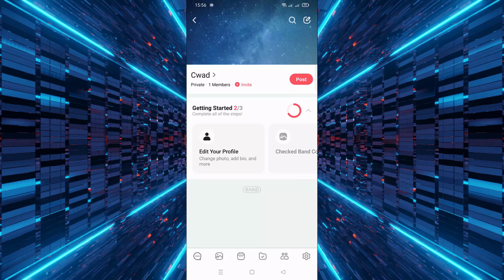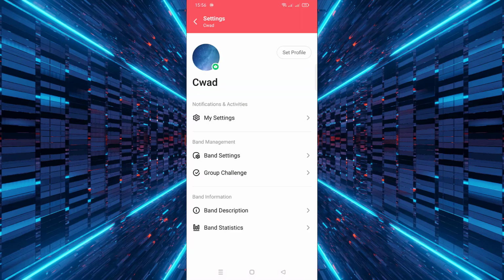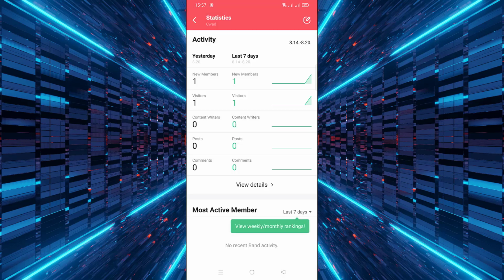How to Check Group Statistics in Band App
Learn how to view group statistics in the Band app and track your community’s activity with ease. 📊

The Band app is a powerful tool for managing groups, and knowing how to check statistics can help leaders and members stay informed. 📱

In this video, you will discover insights such as new members, visitors, content writers, and comments inside the Band app. 🔍

Group statistics in Band make it easier to monitor engagement, understand participation, and improve communication within your community. 💬

If you are using the Band app for teams, clubs, or organizations, these statistics are essential for keeping your group active and growing. 🚀

Watch until the end to see how Band app statistics can help you measure success and boost group interaction. 🎯